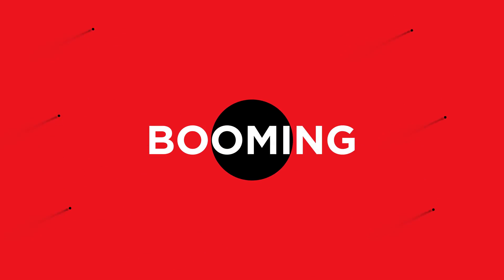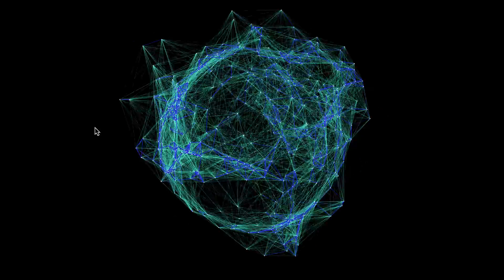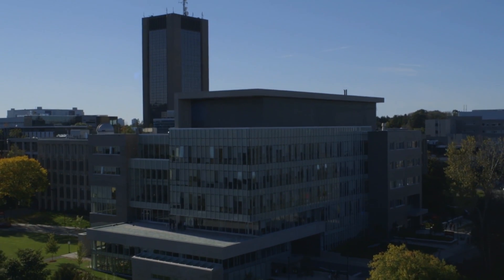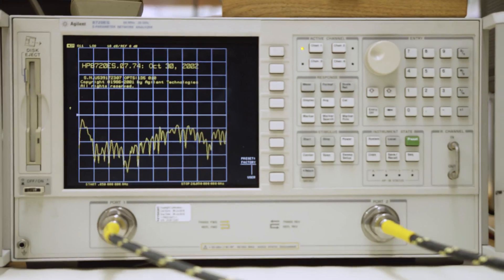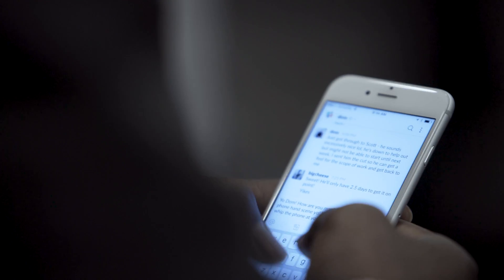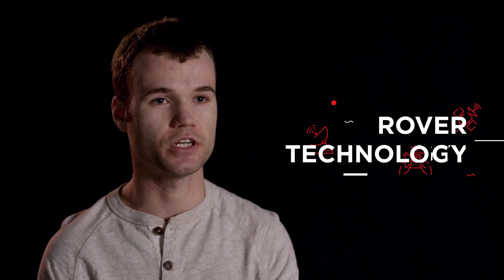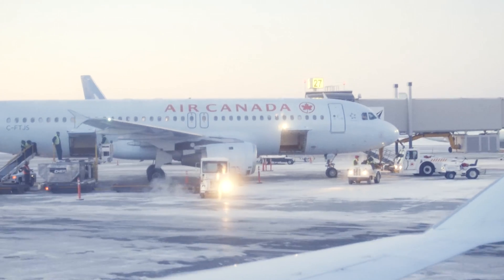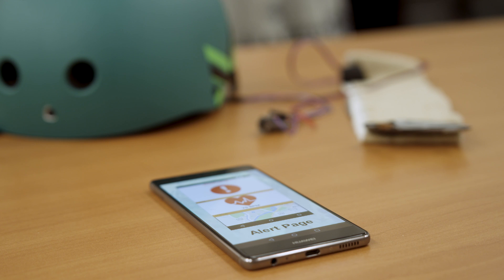Communications Engineering Program Trailer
Communications systems are all around us, keeping us connected and powering the technology we’ve come to rely upon every day.

Find out more about Canada’s first and only Communications Engineering program